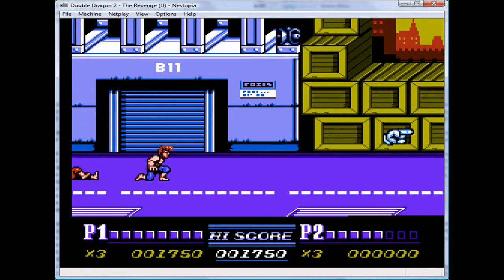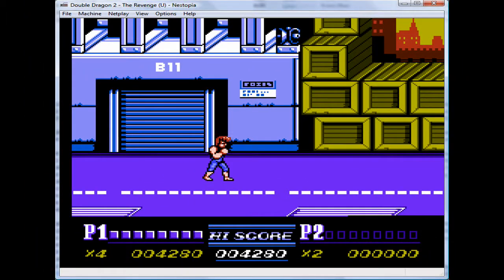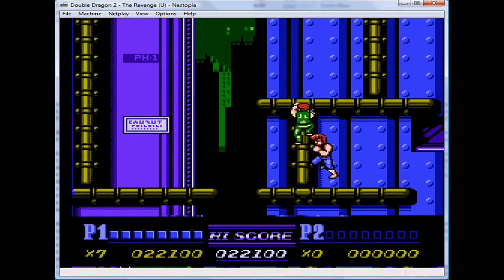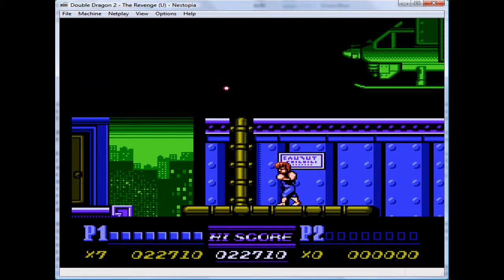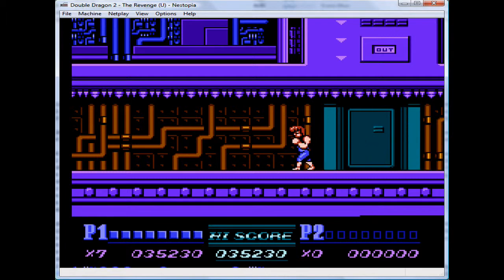Double dragon 2 Part One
Mission 1-4
Just something That resembles a walk through but not quite
I'm showing what i can do and hope that this will help someone out there